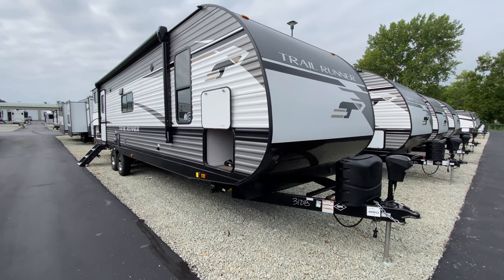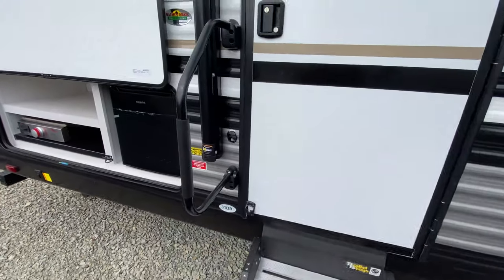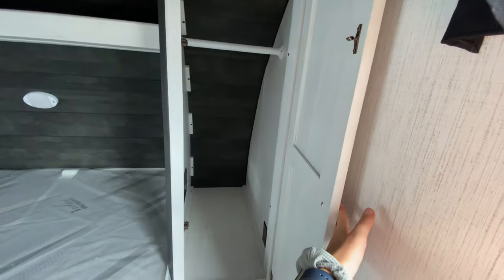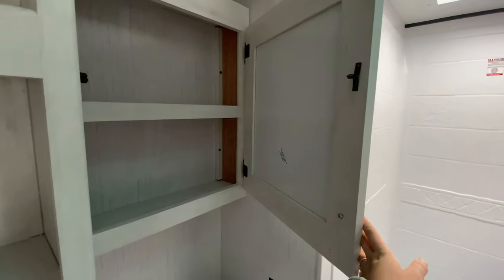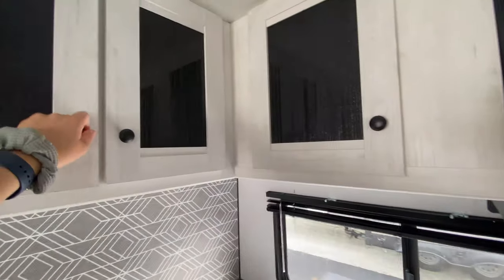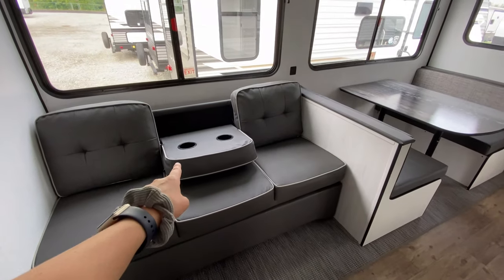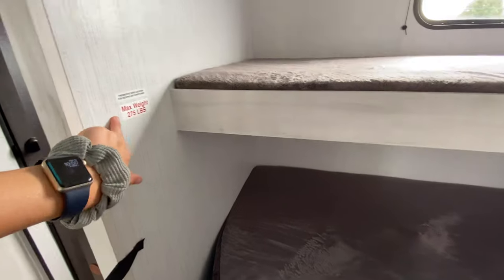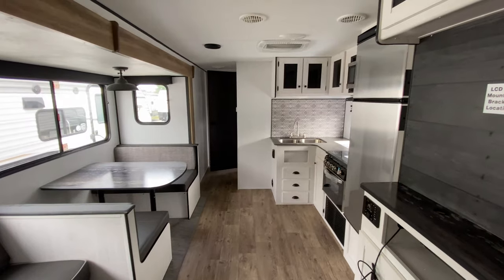1.5 Bath Travel Trailer!! | 2021 Trail Runner 31DB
A unique travel trailer floorplan with bunks, 1.5 bath and an outside kitchen! The color scheme is also absolutely gorgeous giving this coach a beachy coastal vibe while making it feel extra spacious!